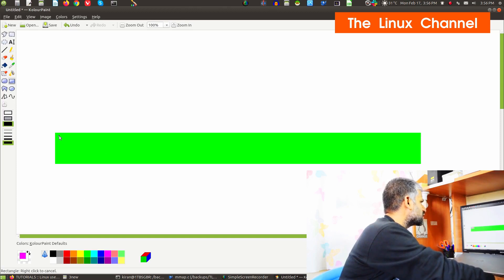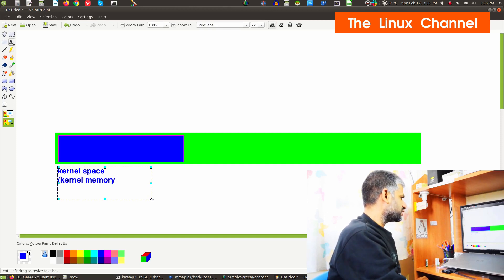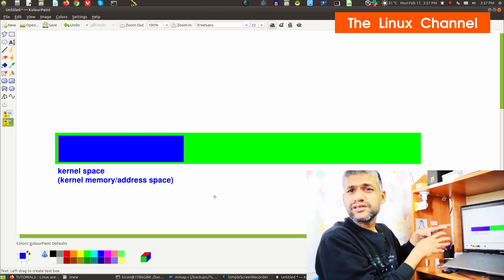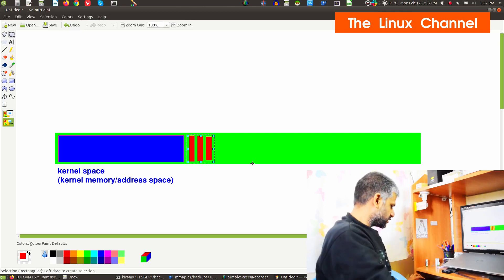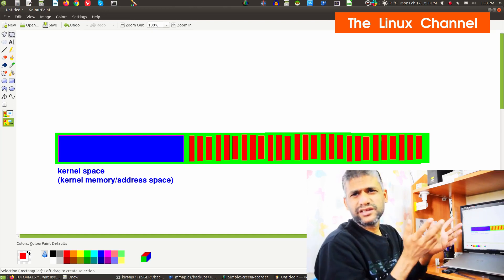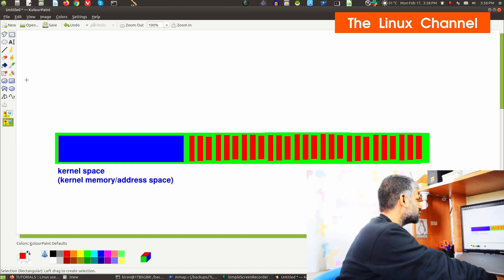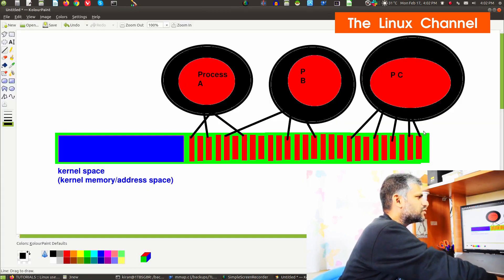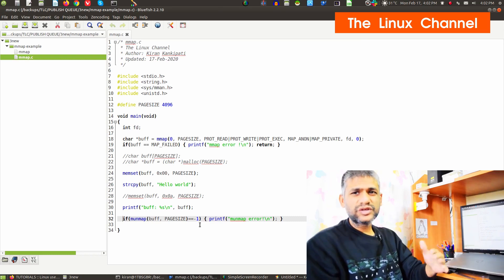0x1e5 mmap munmap - map or unmap files or devices into memory - Part 1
W A T C H: Introduction to Network Processors (NPU)